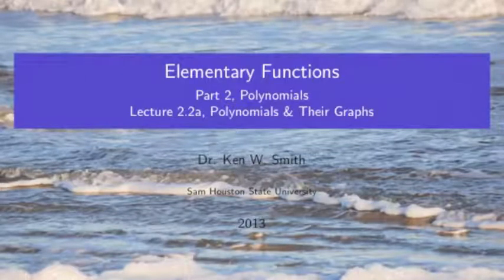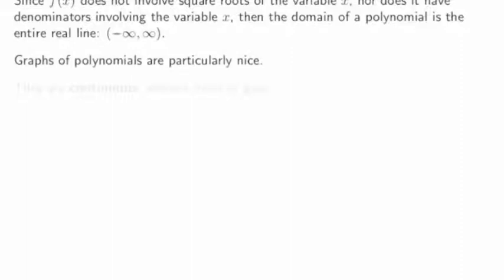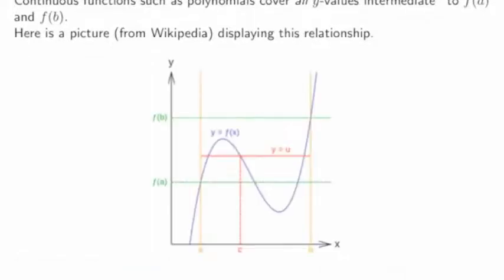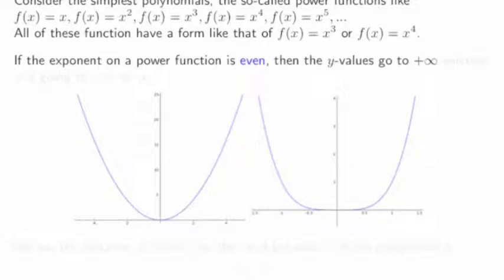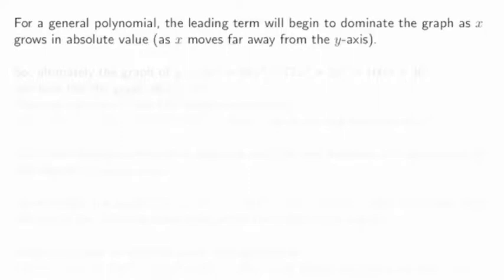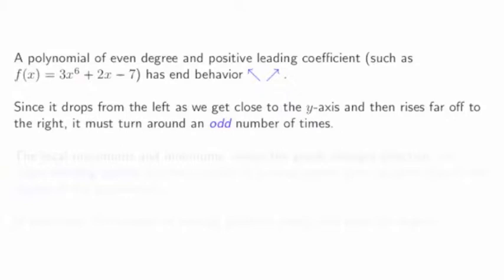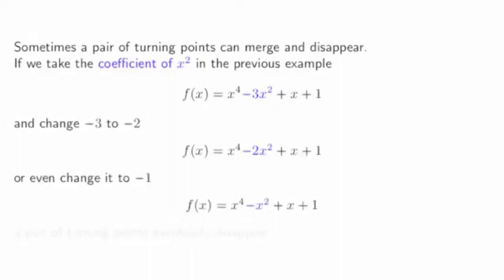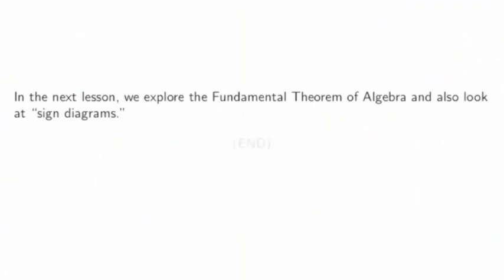2 2a Polynomials&Graphs videocast